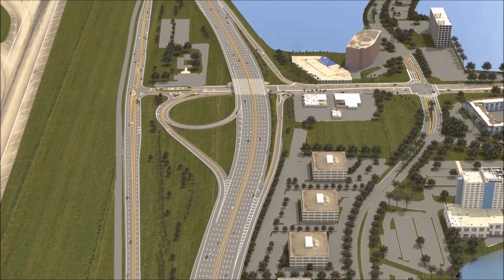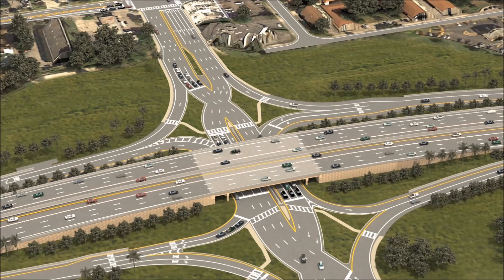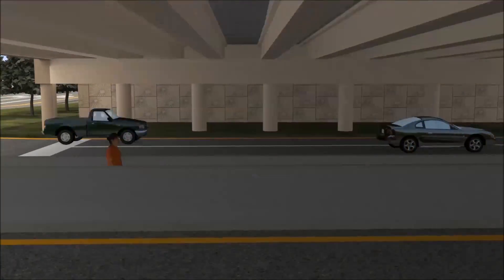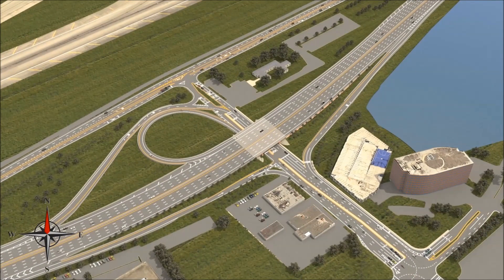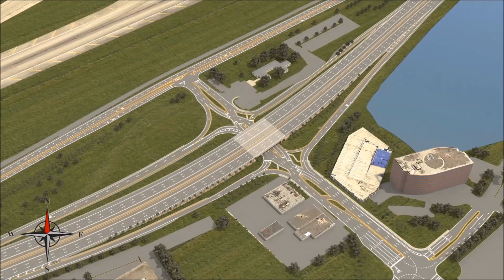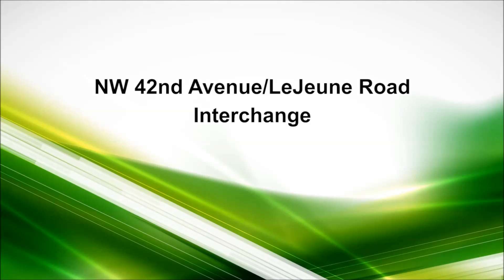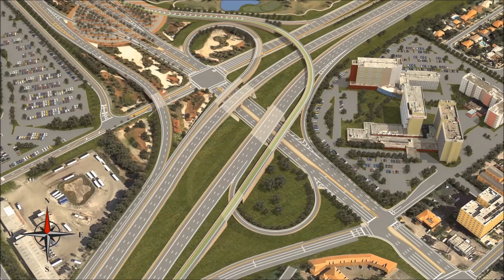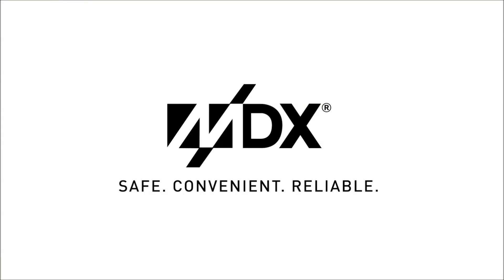Updated MDX SR 836 Capacity Improvements project video -3-24-2017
MDX is making improvements to the most congested segment of SR 836, between NW 57th Avenue and NW 17th Avenue. One lane will be added in each direction to increase capacity and the interchanges will be improved to reduce congestion and backups onto local roads. The intersections at NW 57th Avenue and NW 27th Avenue will be completely reconstructed with an innovative traffic solution called Diverging Diamond Interchange or DDI for short to improve access to the surrounding areas for drivers entering and exiting the expressway. The left lane exits to Miami international Airport at NW 42nd Avenue will be eliminated and replaced with new right lane exits that will improve traffic flow. Lastly, MDX is reinforcing the inside shoulders of the expressway to allow Miami-Dade County express busses to drive on the shoulders when expressway speeds dip below 35 MPH.